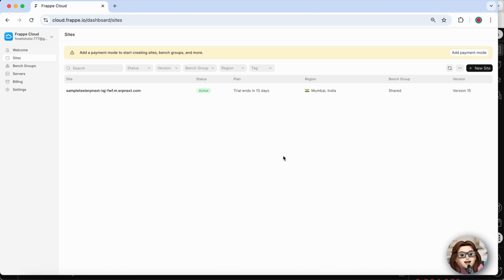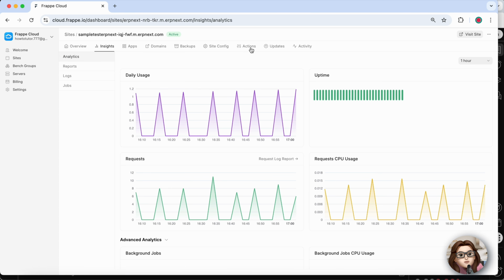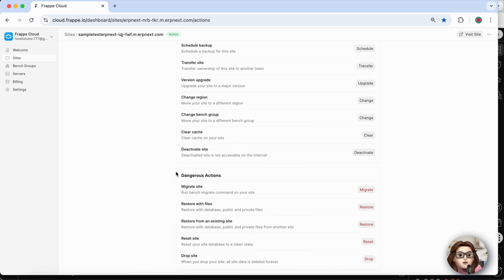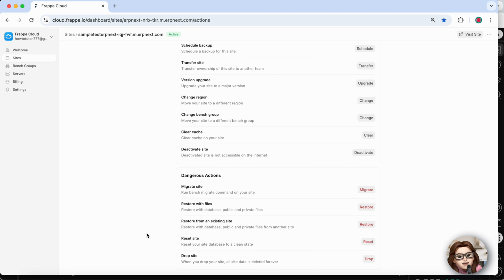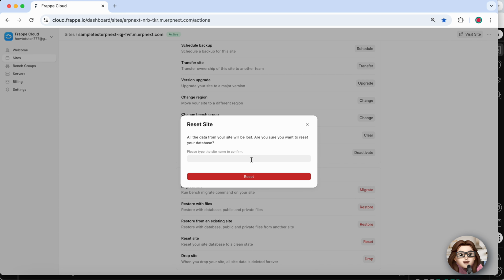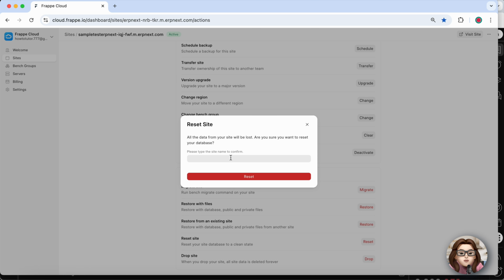How to Reset ERPNext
Need to start fresh with your ERPNext setup? In this tutorial, we’ll show you step by step how to reset ERPNext so you can clear existing data, configurations, and customizations, and start over with a clean system. ERPNext is a powerful open-source ERP system for managing accounting, inventory, HR, projects, and more, and knowing how to reset it correctly is crucial for troubleshooting, testing, or redeploying your instance.

In this video, you’ll learn how to safely reset ERPNext on different setups, including bench instances, local installations, and server environments. We’ll guide you through backing up important data before resetting, executing the reset process, and verifying that your ERPNext instance is completely cleared and ready for a fresh start.

We’ll also provide tips for avoiding common errors, cleaning up databases, and managing configuration files so that your ERPNext environment is fully functional post-reset. Whether you’re an IT professional, business owner, or ERPNext administrator, knowing how to reset ERPNext is essential for testing new configurations, rolling out fresh deployments, or preparing a system for a new business workflow.

By the end of this tutorial, you’ll know exactly how to reset ERPNext safely and efficiently while preserving the ability to restore any critical data if needed. This guide is ideal for both beginners who are new to ERPNext and advanced users looking to optimize their system management skills.

Take full control of your ERPNext environment today by learning how to reset it and start fresh for better management and productivity.

This video shows you How to Reset ERPNext Easily! Watch this Video till the end to learn How to Reset ERPNext.

Were you able to figure out How to Reset ERPNext? Share this with your friends who want How to Reset ERPNext.

Problem Solved in this Video-:

What Do you Think of How to Reset ERPNext?